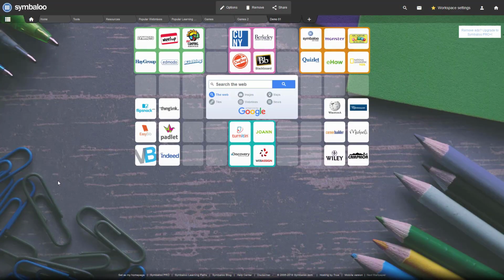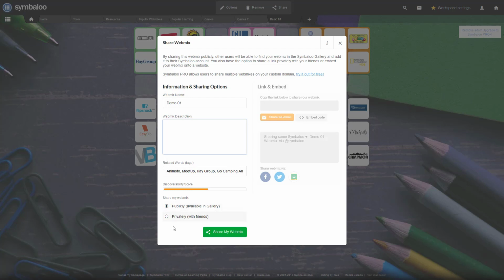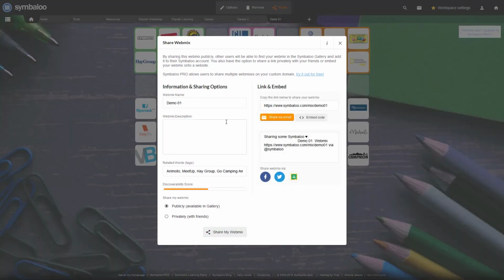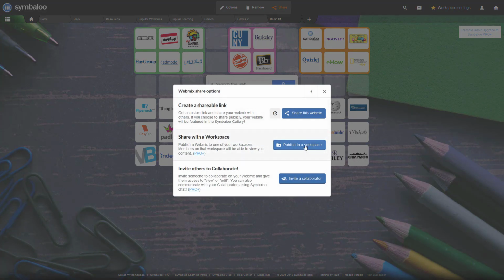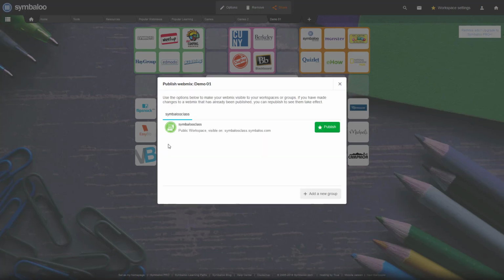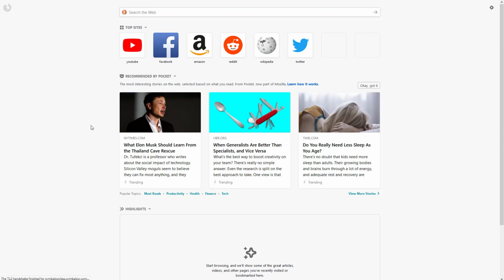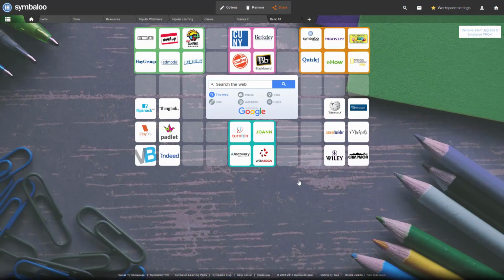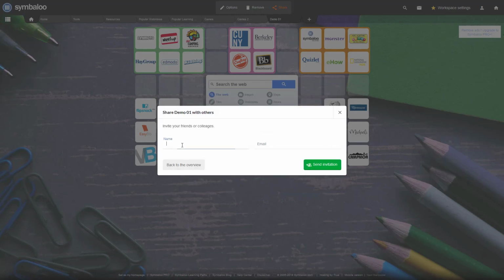Webmix Sharing - Symbaloo Tutorials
Learn how to share your webmix on Symbaloo.

Options:

Share this webmix - Allows you to publish your webmix publicly or privately. Get a link or embed code to share your webmix with others.

Publish to a workspace (PRO) - Publish your webmix to your custom Symbaloo workspace (yourdomain.symbaloo.com)

Invite a collaborator (PRO) - Invite another Symbaloo user to edit or assist with building your webmix.